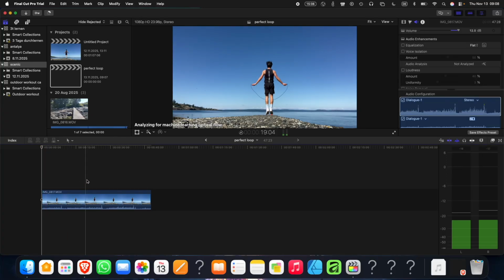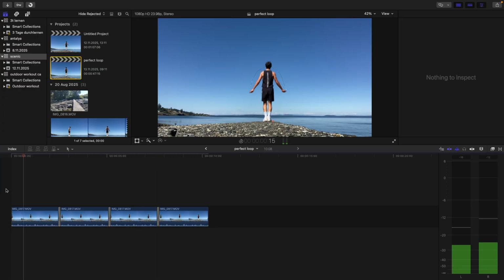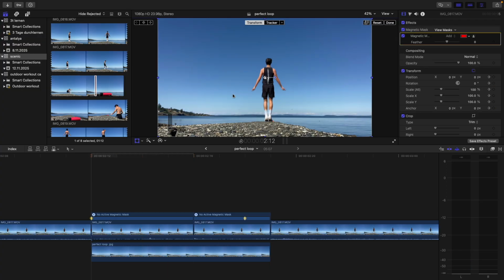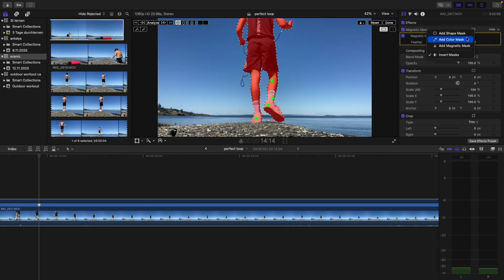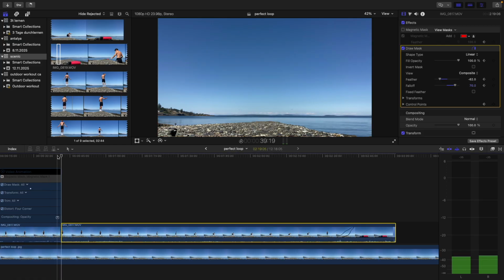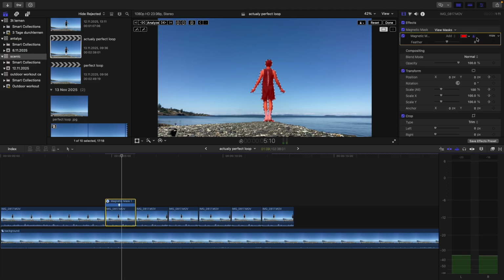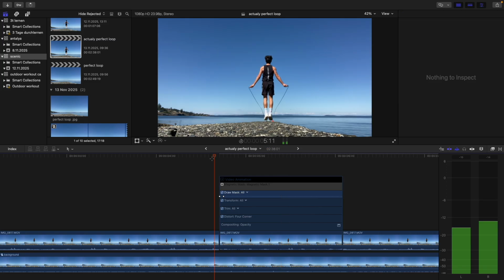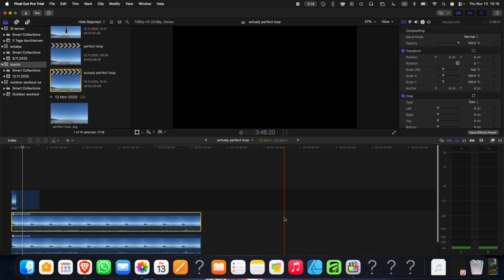Speedrun: Create a 1-Hour Loop in 60 Minutes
Are you selling on Amazon and need quality Video footage?